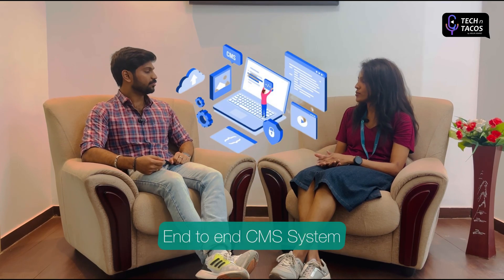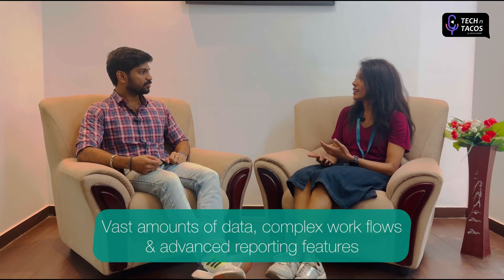Angular vs. React JS - Choosing the Right Tech Stack!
Unlock the Power of Web Development: Angular vs. React JS | Expert Insights, Real-World Use Cases, and Strategies to Choose the Perfect Tech Stack for Your Projects in 2023! Join Me and Christal as we dive deep into the strengths, challenges, and industry trends of Angular and React JS. This captivating discussion should equip you with the knowledge to make informed decisions and propel your web development journey to new heights!

External Credits: Freepik - Images & Vectors